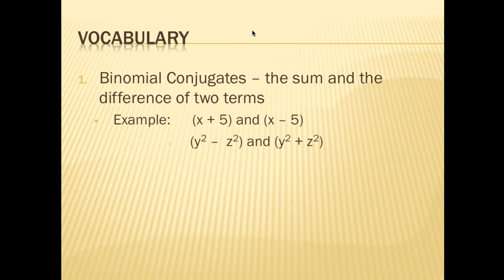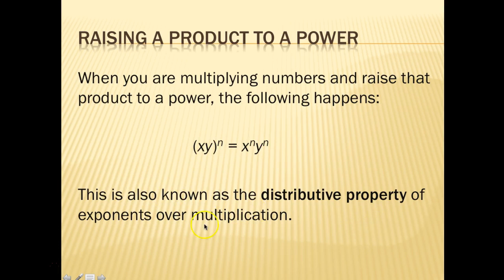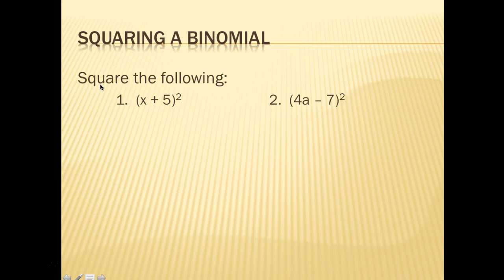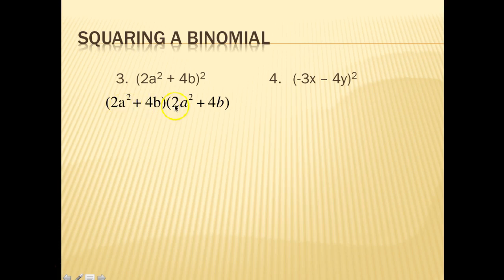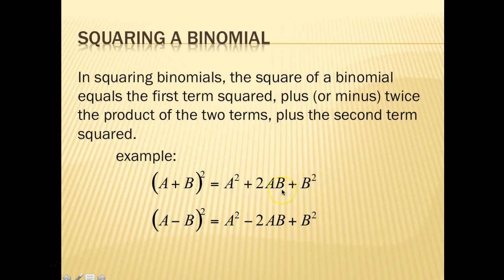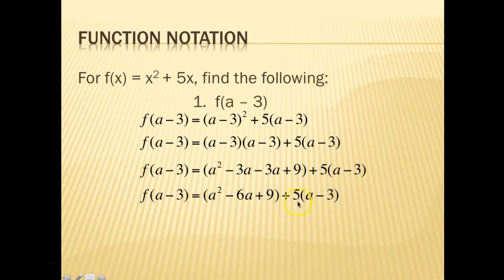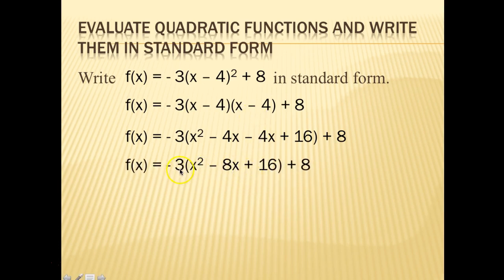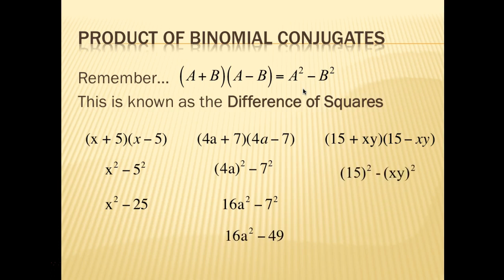AFM 094 Powers of Polynomials